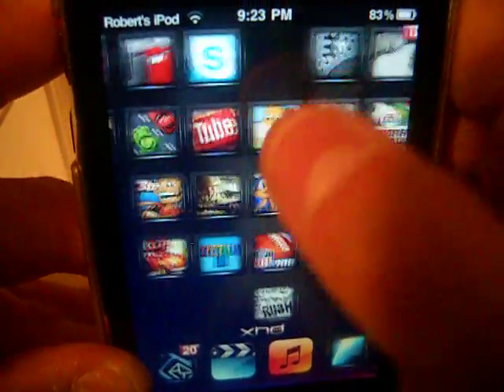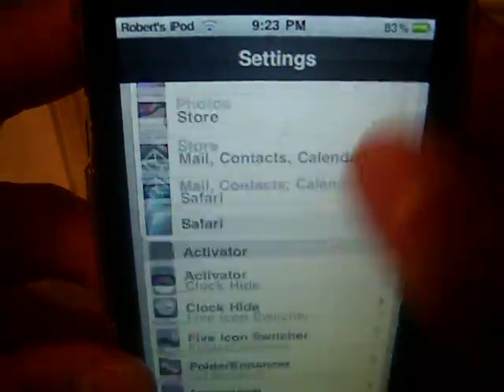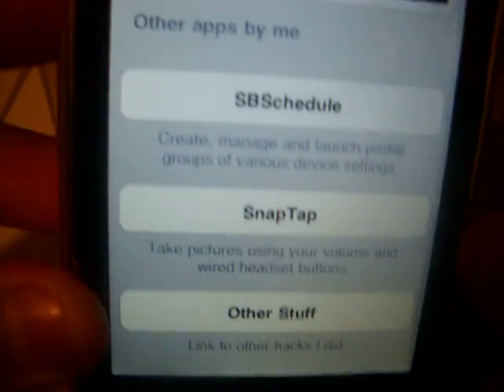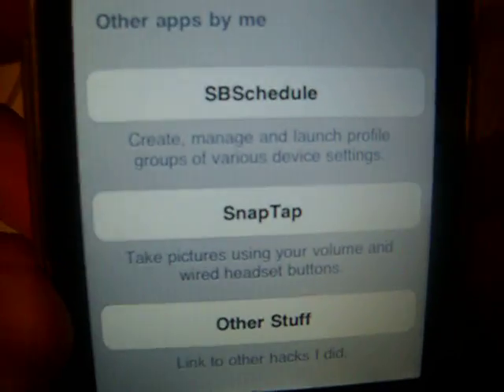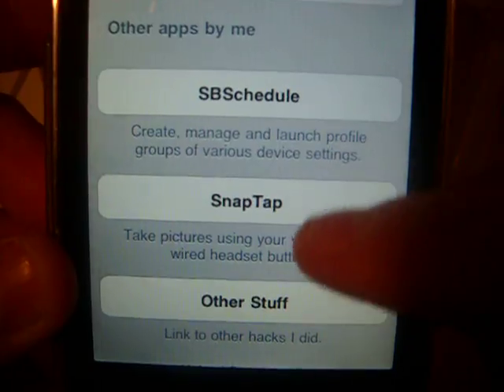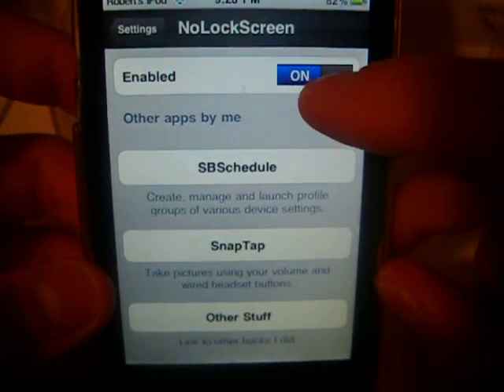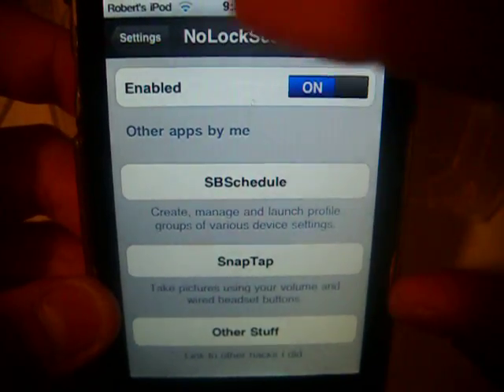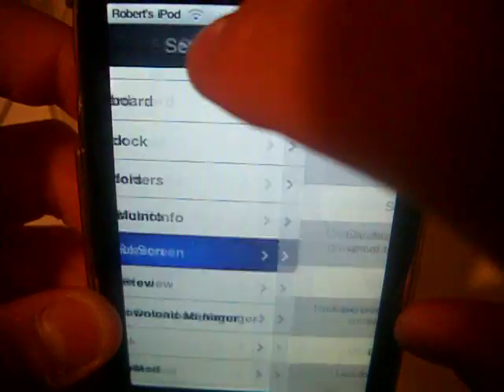NoLockScreen - iPod Touch Vlog 5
I show you NoLockScreen, it is a free tweak that is in cydia and is made by a trusted tweak. Maker so download it because you never know when you might need it.